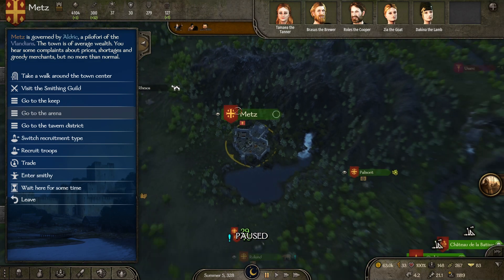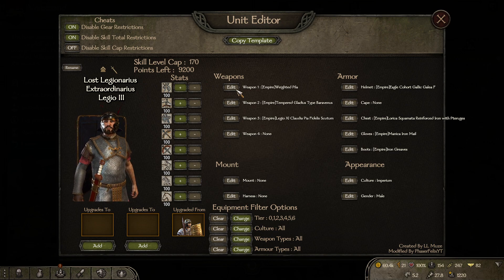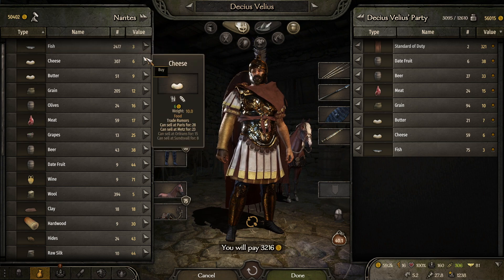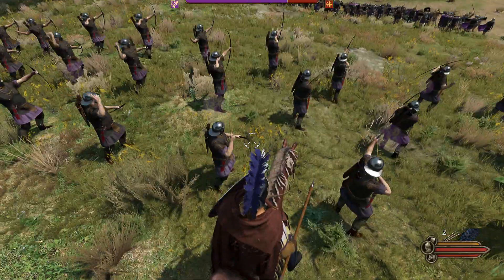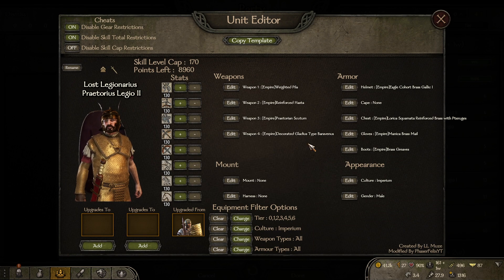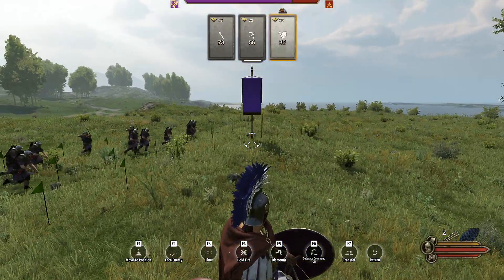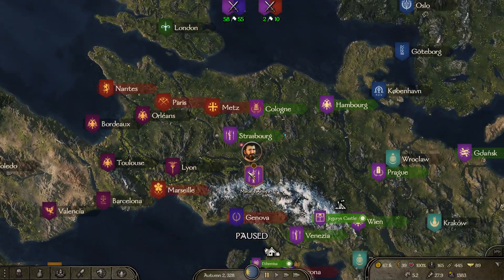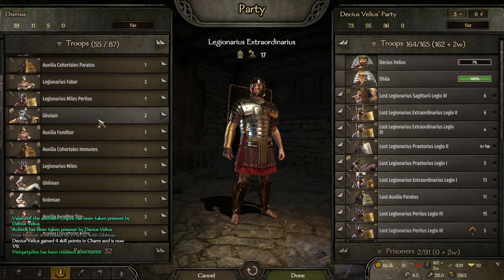Mount & Blade II: Bannerlord | Eagle Rising | The Lost Legion | Part 14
Decius Velius Aponius, a once loyal citizen of the Imperium, found himself lost after a raid upon the village he resided in. With his family dead, and the Imperial Army nowhere to be seen, Decius decided to go it alone with a horse he found and the armour and weapons of a dead Imperial officer. With that in hand, he set out to found the Lost Legion, and make right what the Imperium could not!